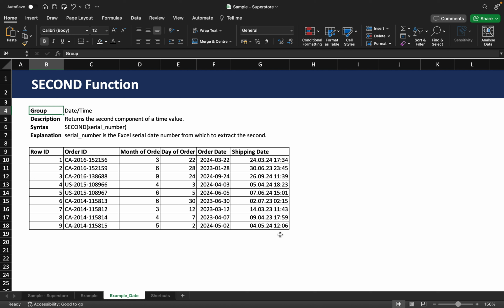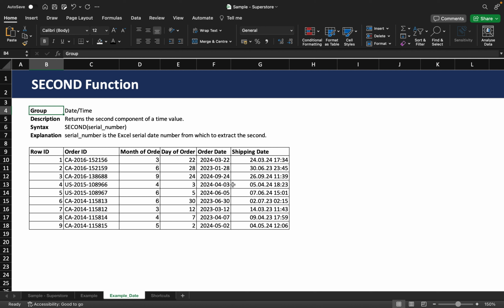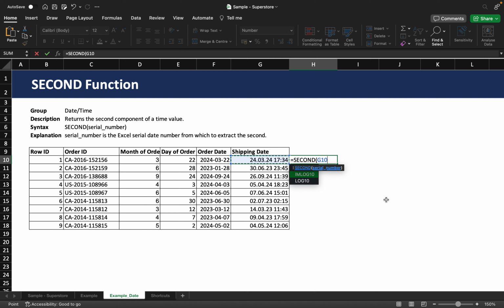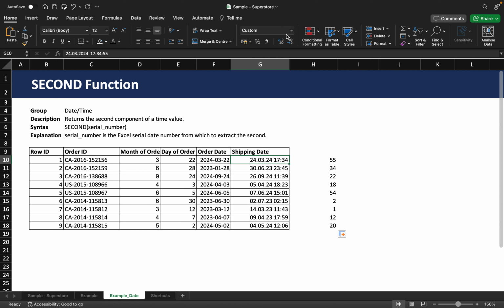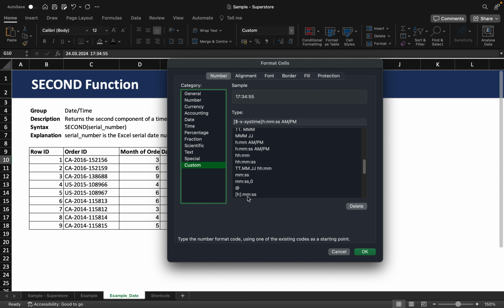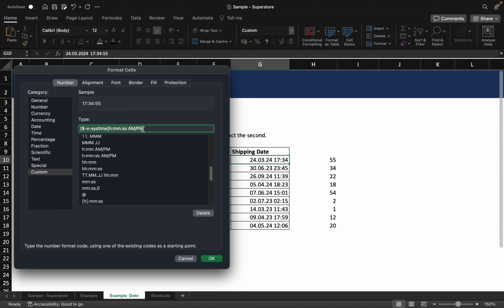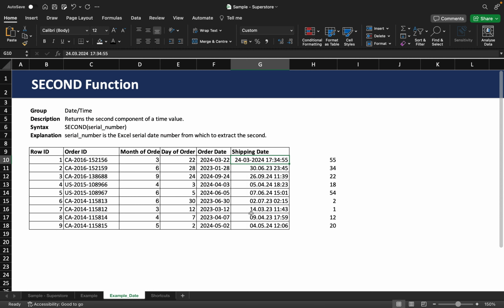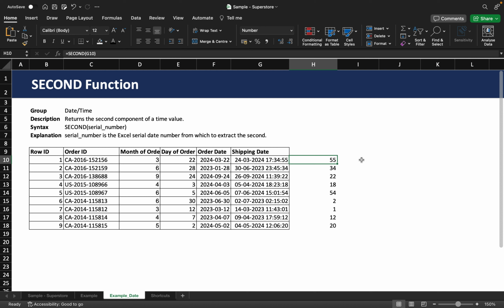Excel SECOND Function - Beginner Tutorial with examples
In this video I will show you how to use the SECOND Function in Excel by using examples.